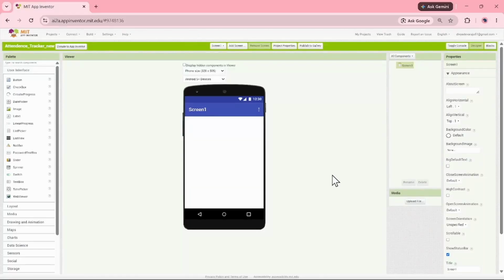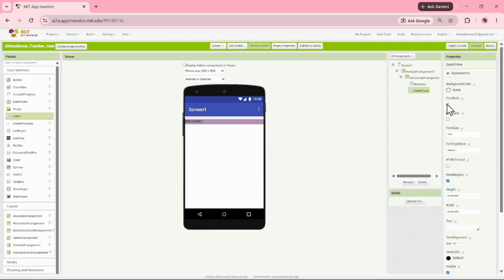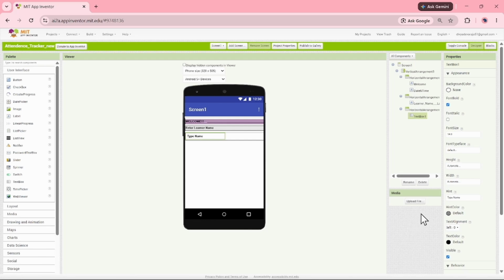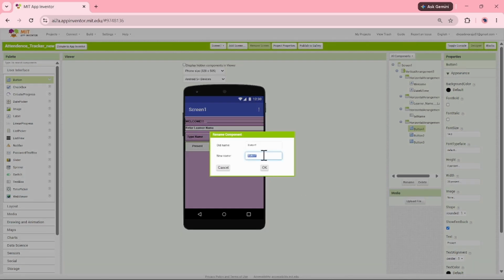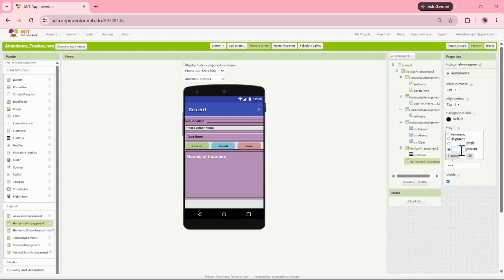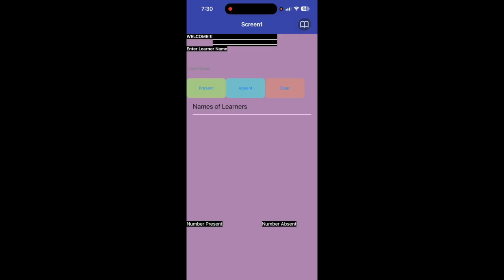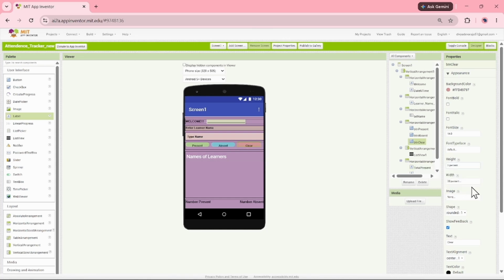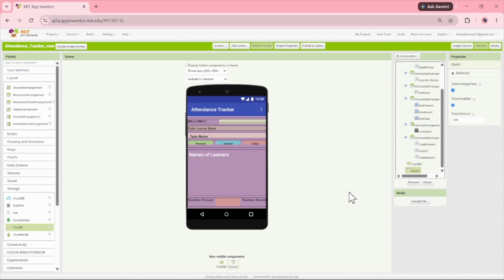MIT App Inventor - Attendance Tracker - Part 1